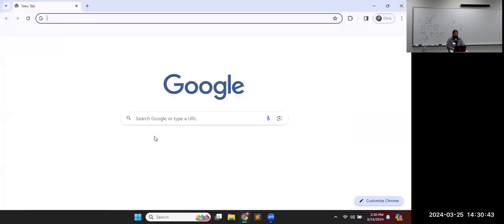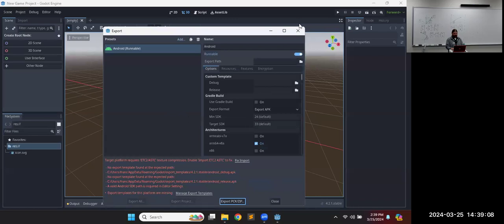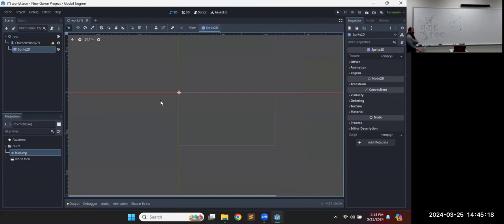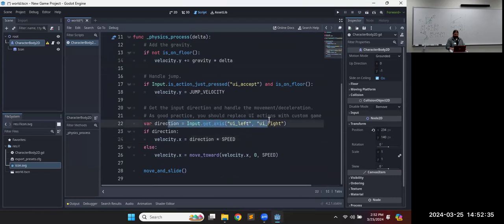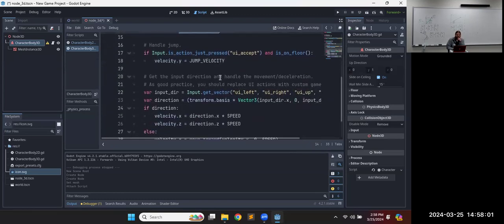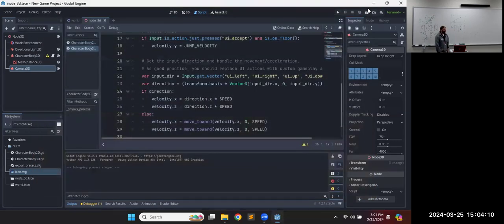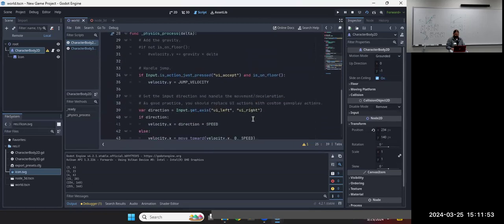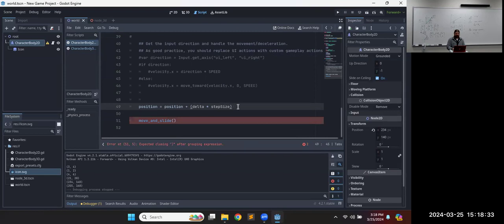SDEV 248 Spring 2024 Module 2 Lecture 1 Part B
In spring of 2024 Ivy Tech Community College had moved to many classes coming in a mixed format, both virtual and face-to-face delivery, including this Advanced Simulation and Game Development course I was teaching. This is the recording from March 25th, in this lecture we went over a couple key points about vectors that will hopefully be enough to debug a game with.